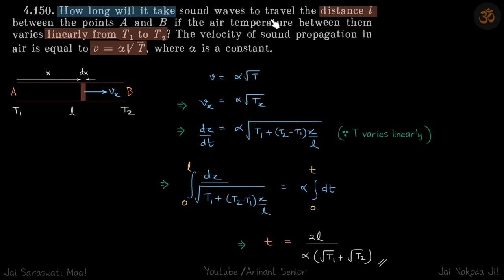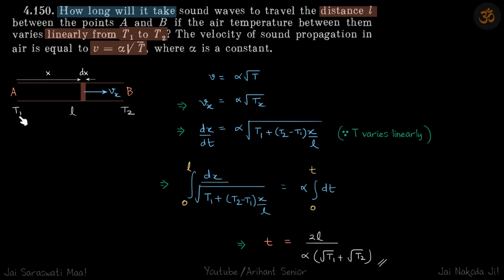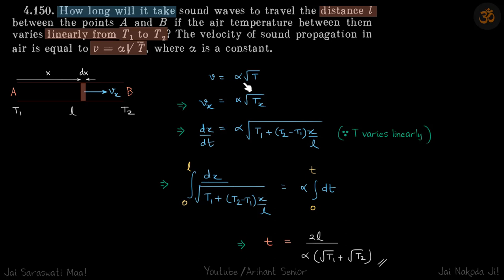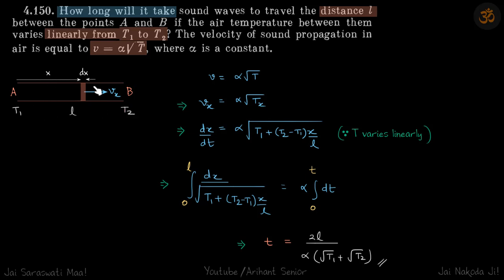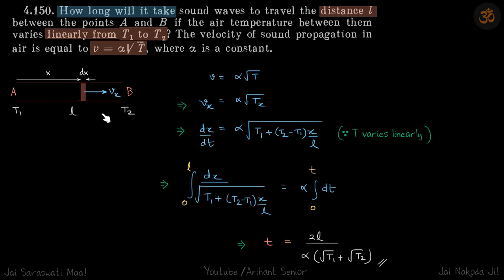4.150 | Irodov Solutions | Oscillations and Waves